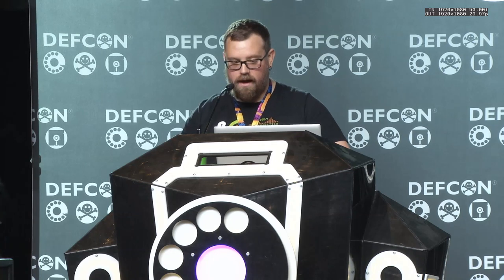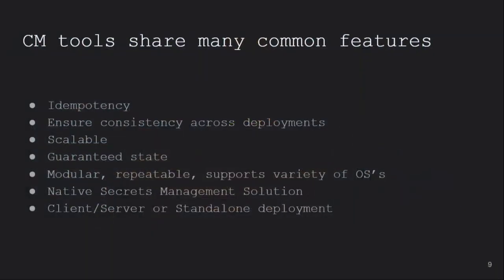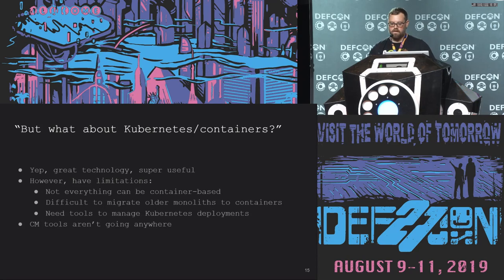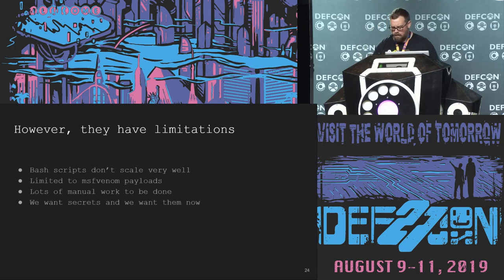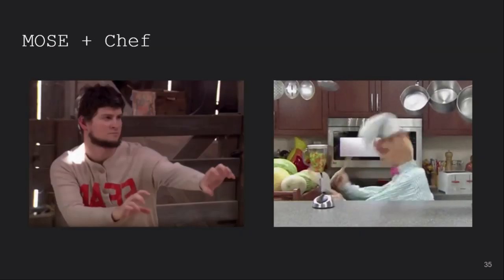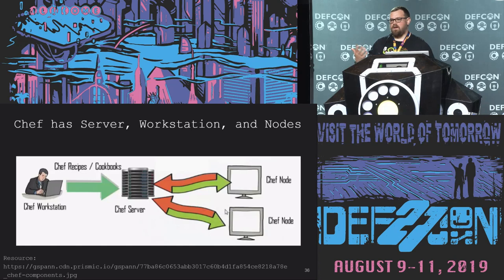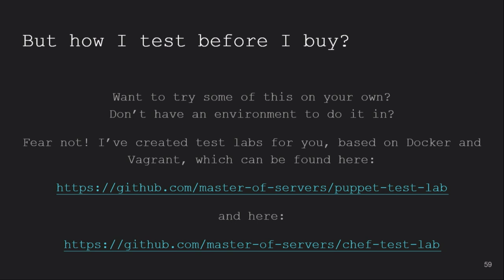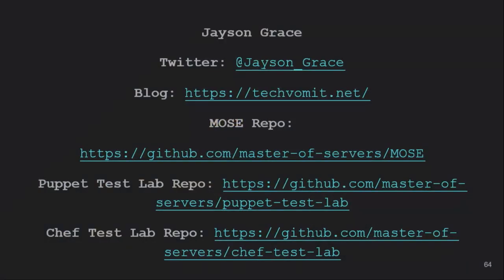Jayson Grace - MOSE Using Configuration Management for Evil - DEF CON 27 Conference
Configuration Management (CM) tools are used to provision systems in a uniform manner. CM servers are prime targets for exploitation because they are connected with key machines. The tools themselves are powerful from a security standpoint: they allow an attacker to run commands on any and every connected system. Unfortunately, many security professionals do not have CM experience, which prevents them from using these tools effectively. MOSE empowers the user to weaponize an organization’s CM tools without having to worry about implementation-specific details.

MOSE first creates a binary based on user input. Once transferred to the CM server and run, this binary dynamically generates code that carries out the desired malicious behavior on specified systems. This behavior can include running arbitrary system commands, creating or deleting files, and introducing backdoors. MOSE puts the generated code in the proper place so that all targeted systems will run it on their next check-in with the server, removing the need for the user to integrate it manually.

CM tools are a powerful resource, but they have a barrier to entry. MOSE aims to remove this barrier and make post exploitation more approachable by providing a tool to translate the attacker's desired task into commands executable by the CM infrastructure.

Jayson Grace
Jayson Grace is a Penetration Tester on the Product Security Team at Splunk. Previously he founded and led the Corporate Red Team at Sandia National Laboratories. He holds a BS in Computer Science from the University of New Mexico, which gave him some great knowledge and also made him fatter and added a bunch of grey hairs. He has also previously worked as a tool developer, system administrator, and DevOps engineer. Jayson is passionate about empowering engineers to create secure applications, as well as coming up with novel automation methods to break things.